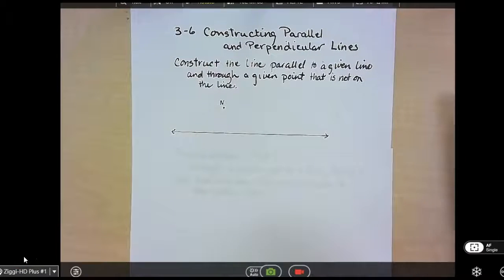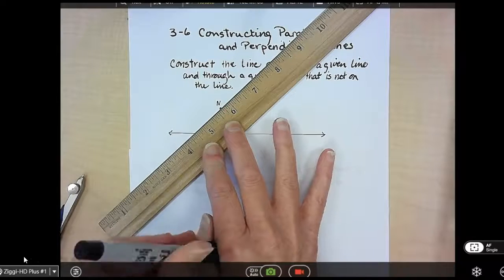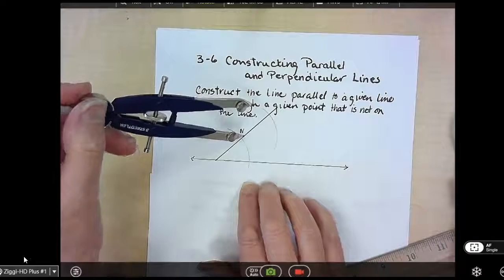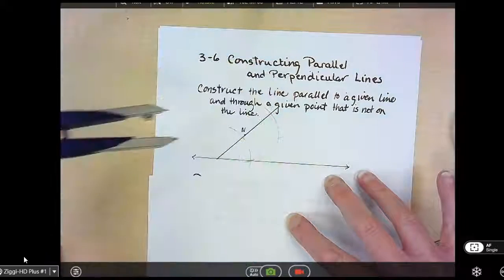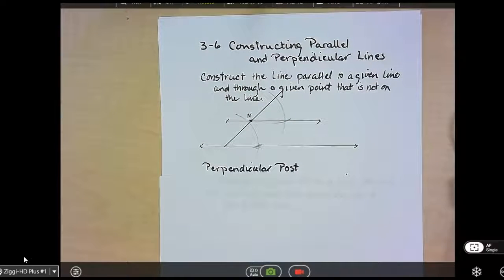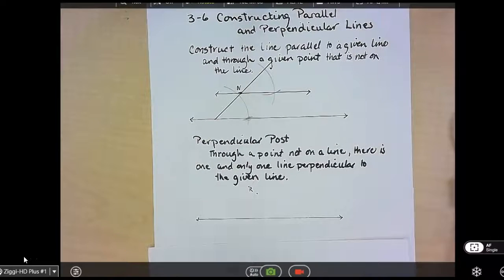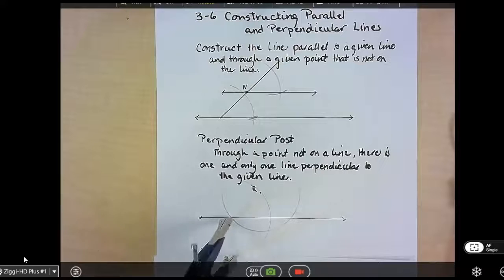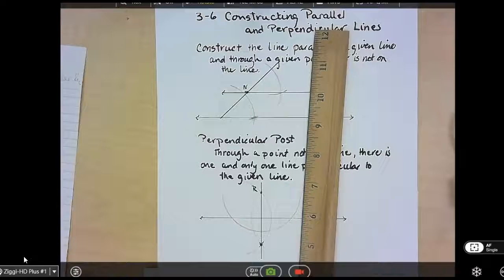3-6 Constructing Parallel & Perpendicular Lines